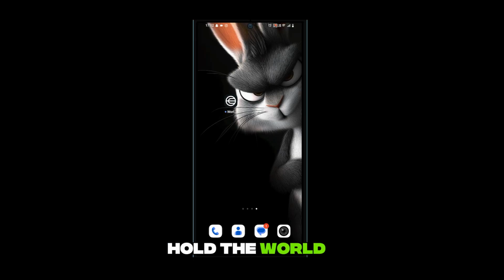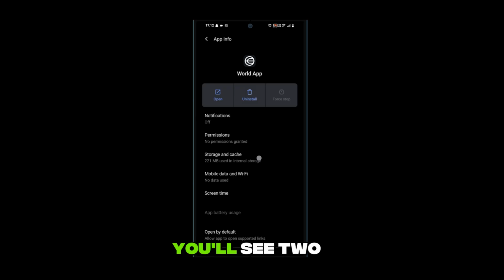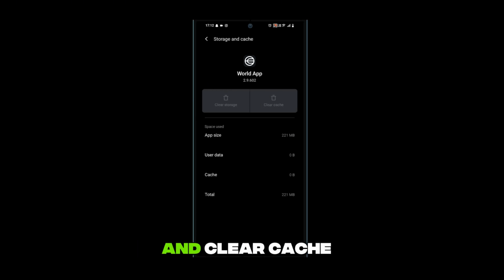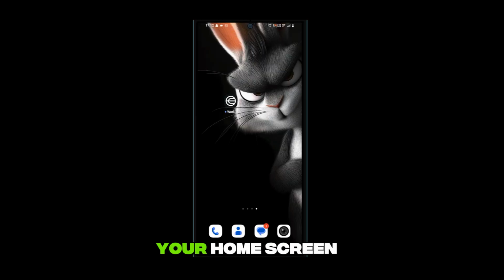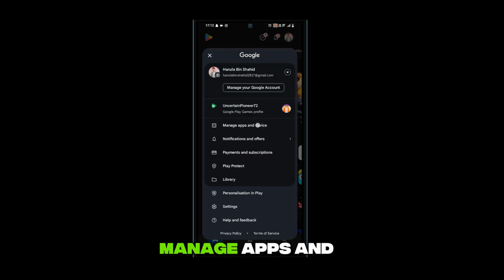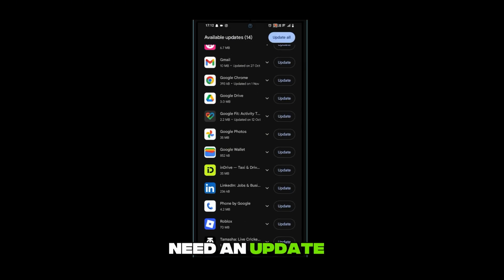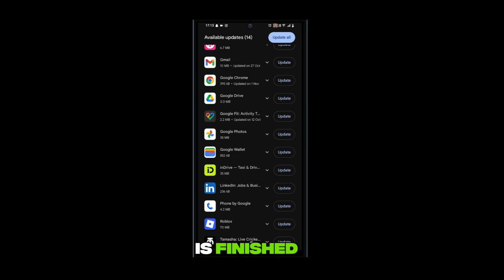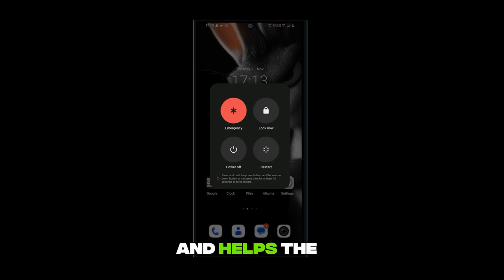How To Fix WordCoin Failed To Fetch Data FAST | (2025) NEW LATEST UPDATED METHOD | Quick & Easy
Getting “Failed to fetch data” on WordCoin? Here’s the fastest 2025 fix that actually works. We’ll clear bad cache/tokens, re-auth your account, and repair network/clock/SSL issues that silently break API calls—plus one clean reinstall path that preserves your data. Works on Windows/macOS/browser with a step-by-step you can follow in under 5 minutes.

✅ Quick resets: log out/in, toggle Airplane/Wi-Fi, force-quit & relaunch; sync system Time/Date (auto) to fix token/SSL drift

🔍 Cache & tokens: clear app cache / browser Cookies & Site Data for WordCoin, delete stale auth token, re-authenticate

⚠️ Network blockers: disable VPN/proxy, allowlist WordCoin domain in firewall/antivirus, check DNS (switch to 1.1.1.1/8.8.8.8)

💡 Clean reinstall: export settings → uninstall → delete leftover folder → reinstall latest build → sign in → verify server status